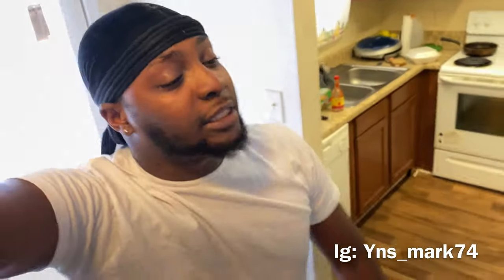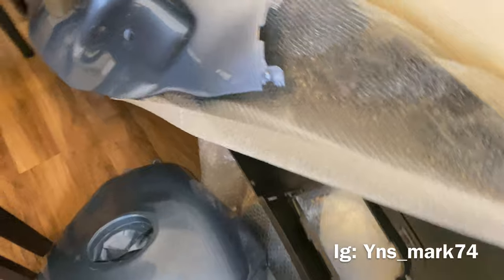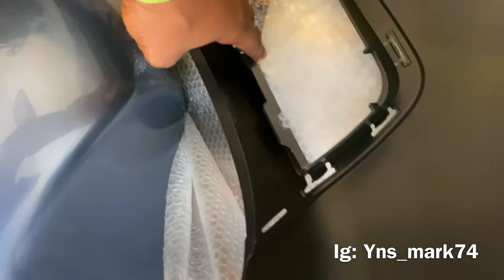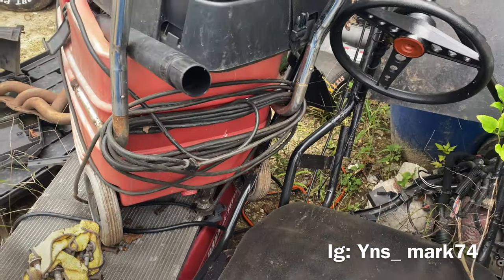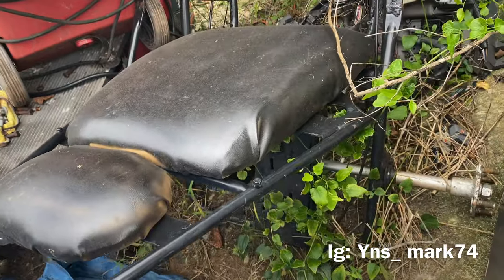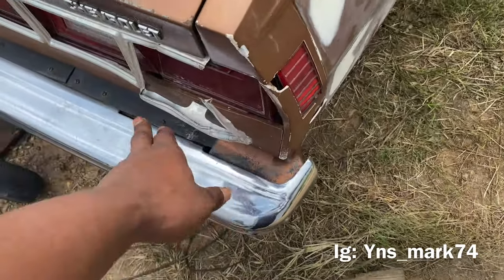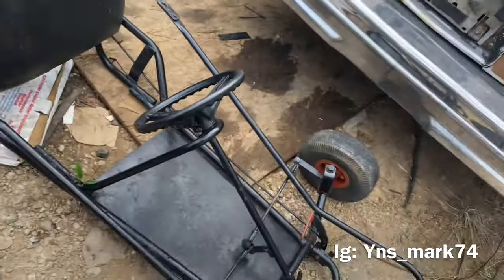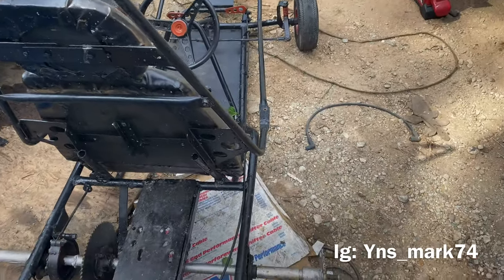Live axle Go kart build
Go kart build (Box Chevy last step before paint)